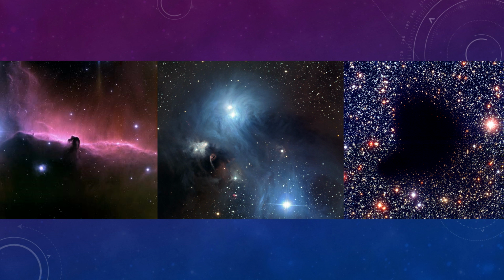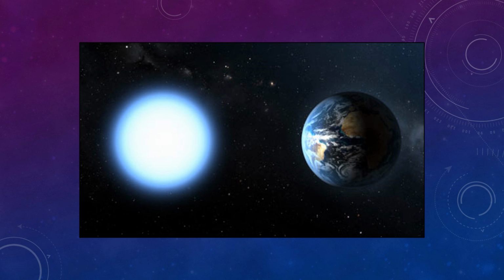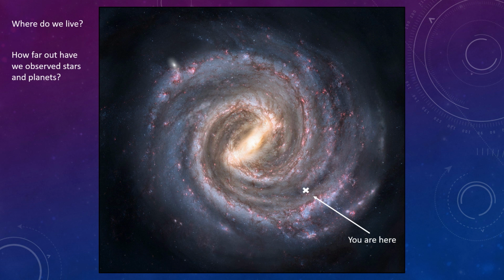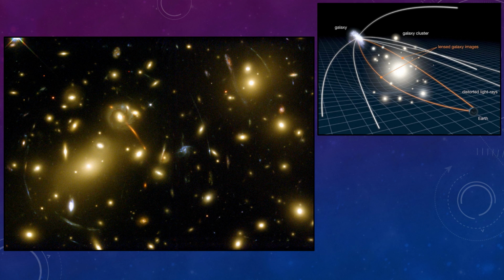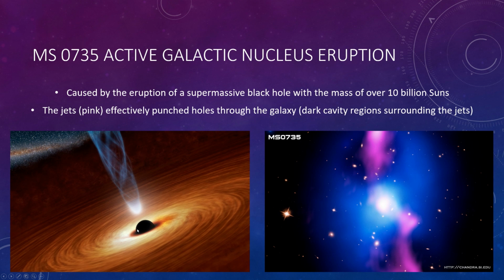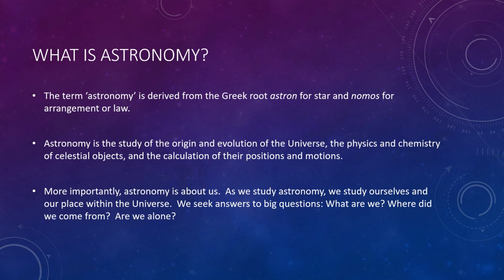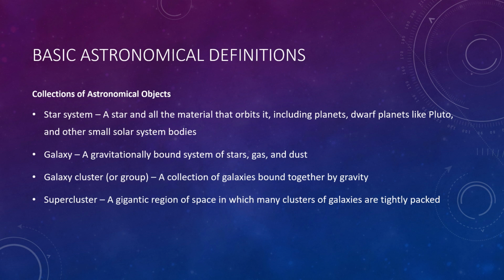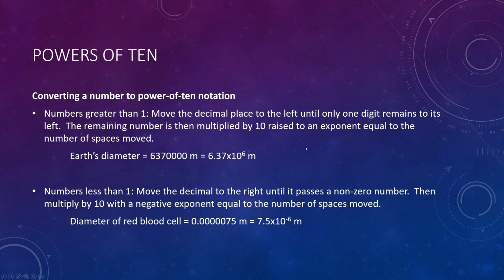General Astronomy: Lecture 1 - Introduction